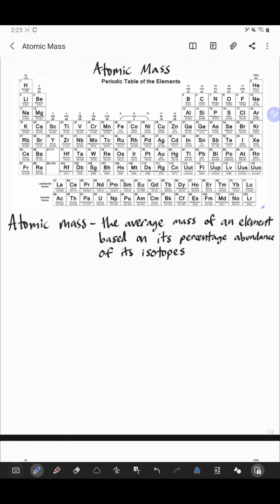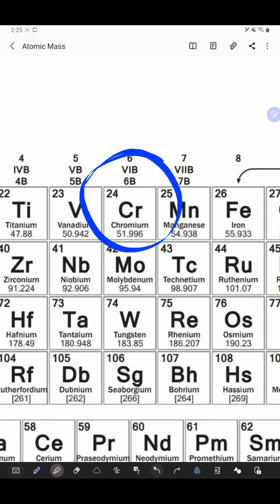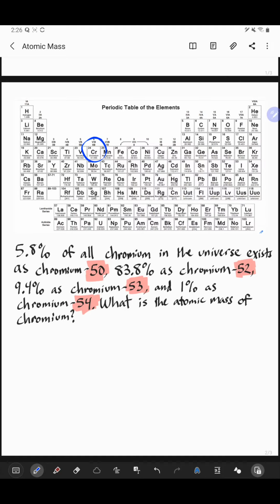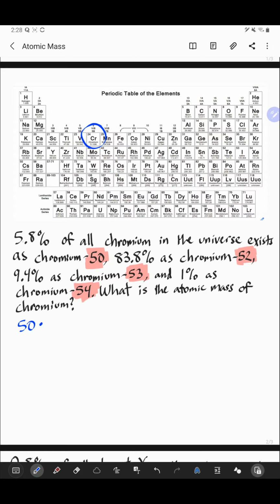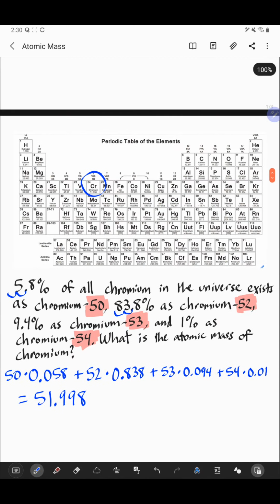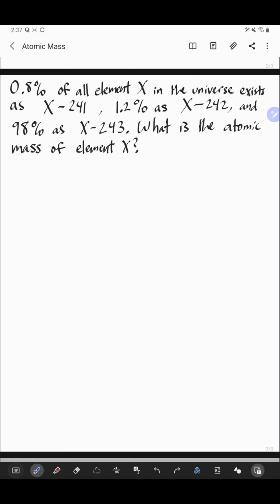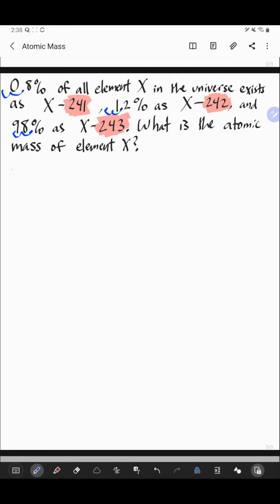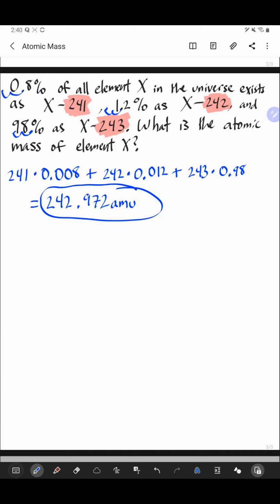Atomic Mass Review